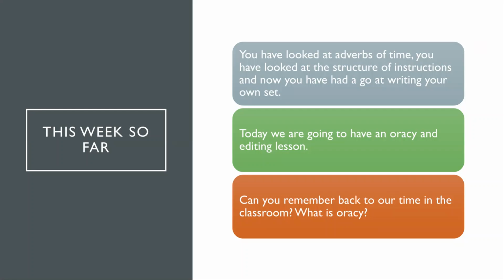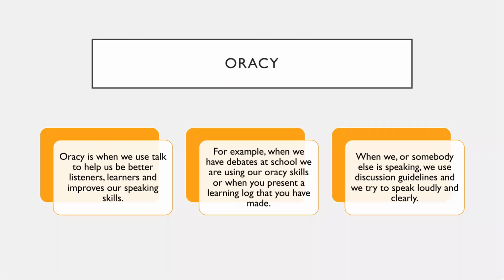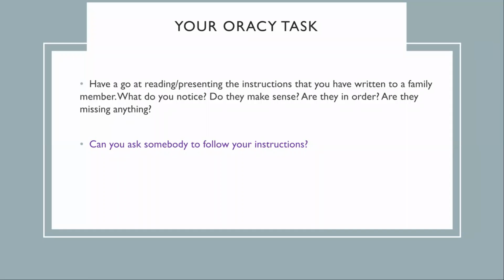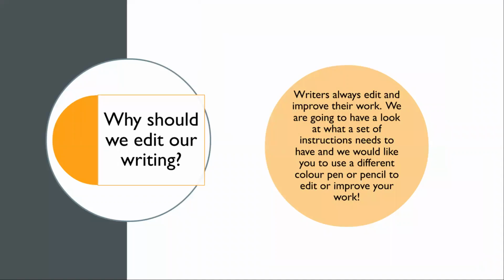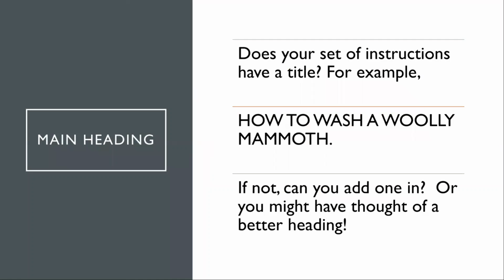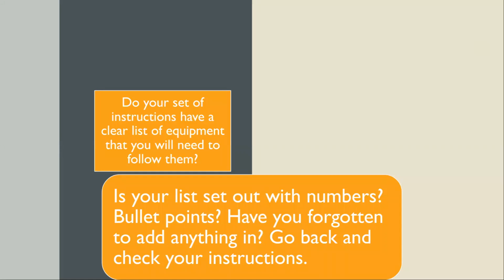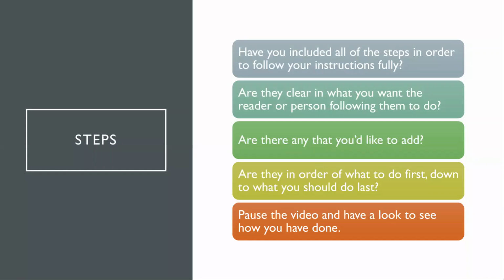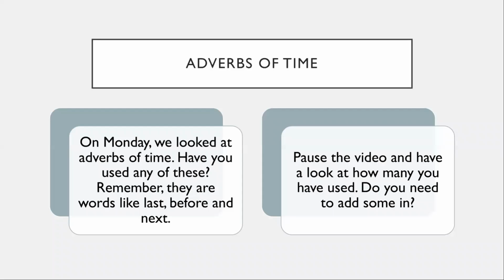Testing your instructions